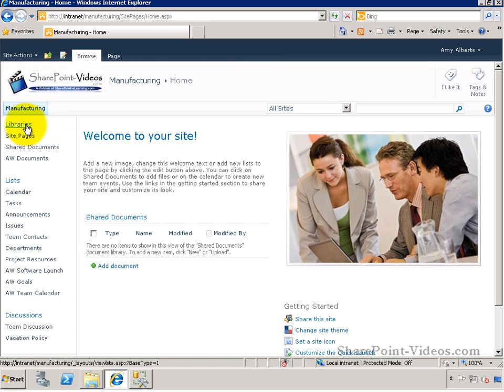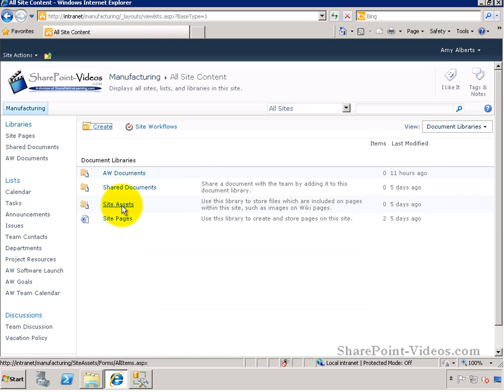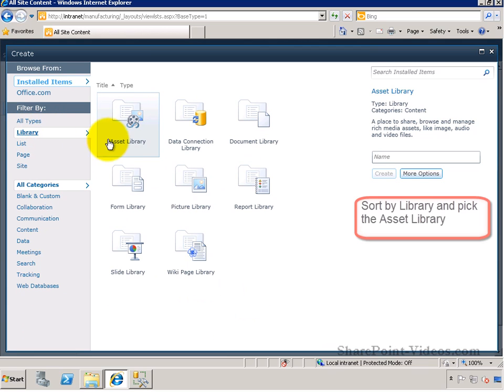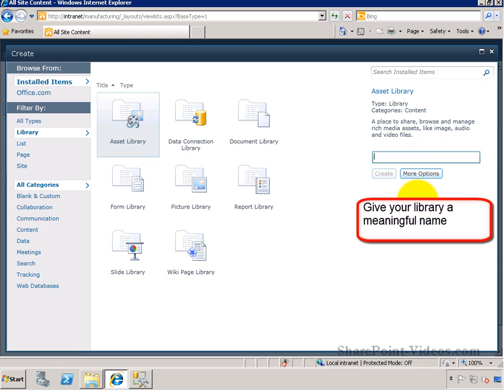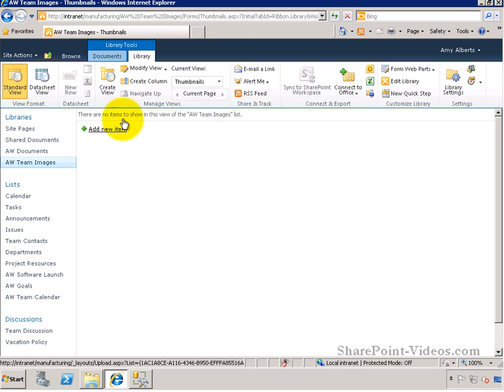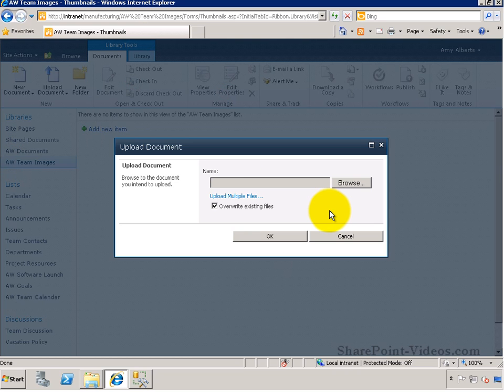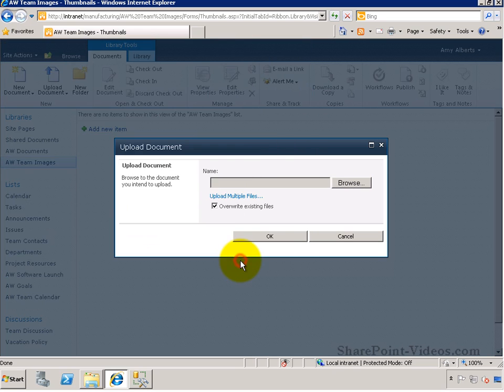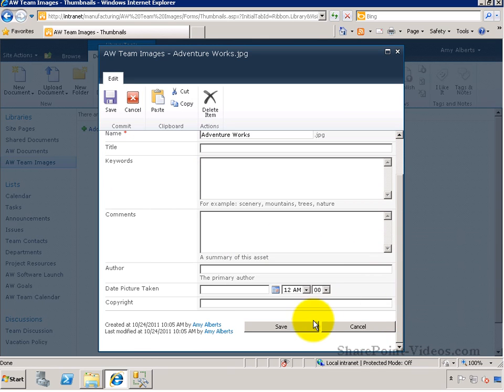Creating an Asset library